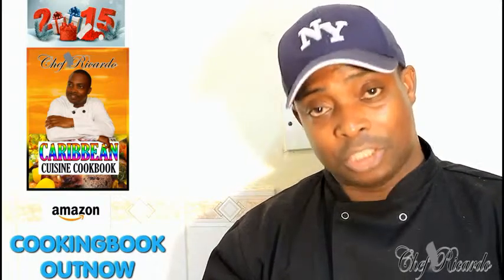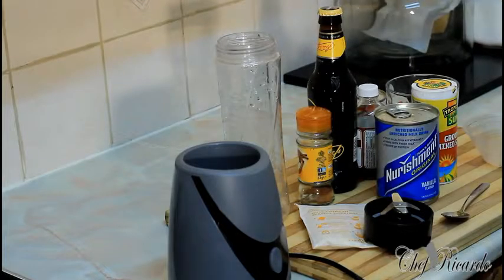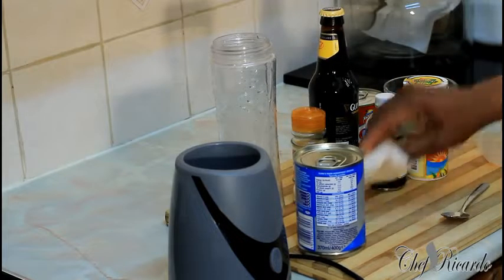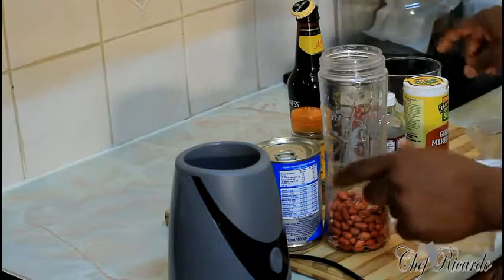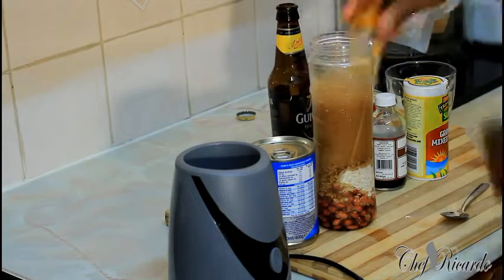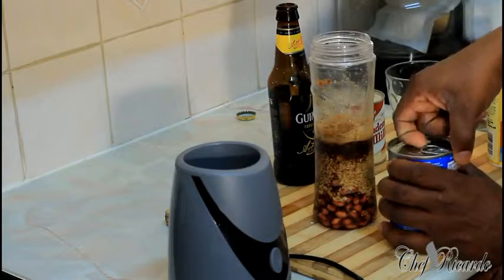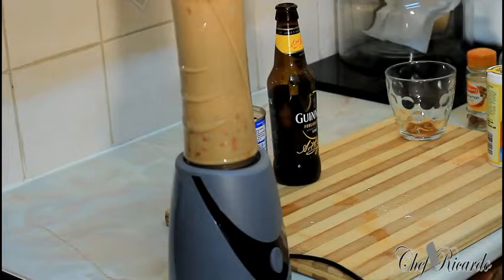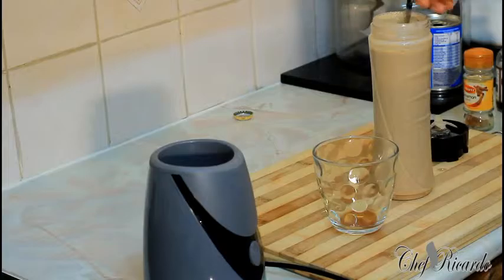Jamaican Original peanut Punch